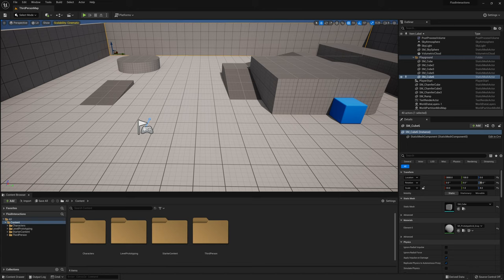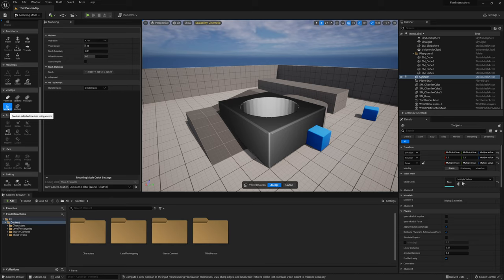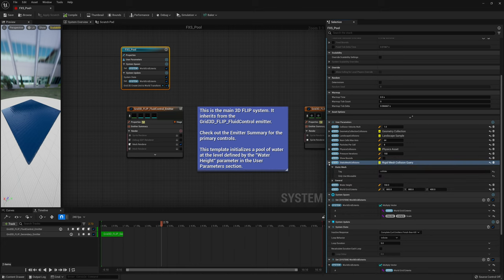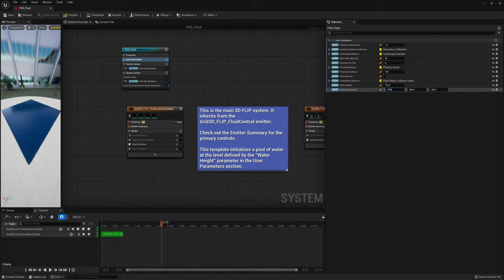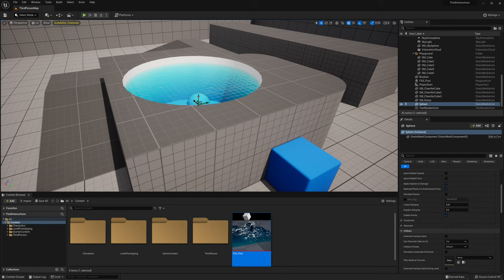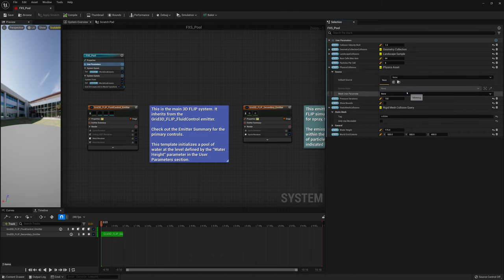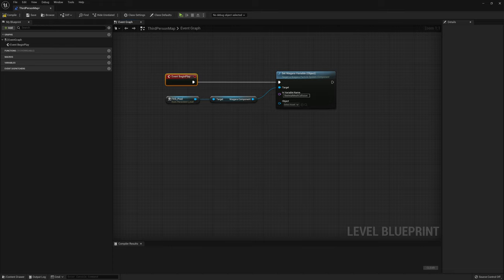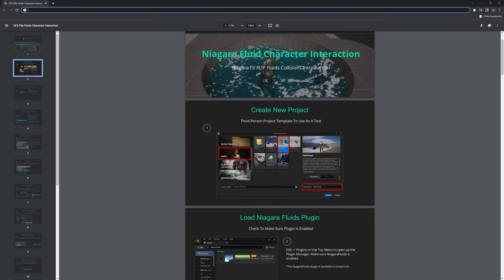Unreal Engine 5 Tutorial - Niagara Fluids & Characters/Skeletal Mesh Collisions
In this video we will take a look at how to add the ability for our Niagara Fluids to interact (interactive water) with the Player/Character or Animated Skeletal Meshes.

Learn how to add more complex interactions with FLIP Fluids in Unreal Engine 5 with a Niagara FX System.

* Changes in Unreal 5.1+  *
If you don't see the User Parameters (5:24), just look at the tabs you'll see a Tab for it when selecting the Niagara System. If you don't, check under Window, User Parameters and make sure its enabled in the Niagara FX Editor.

In the collisions list at (12:57) in Unreal 5.1+ you will see the Static Mesh, and Physics Asset Collision checkboxes will be missing. Ignore the step to check them on, because in 5.1+ they are automatically enabled and no longer in that list.